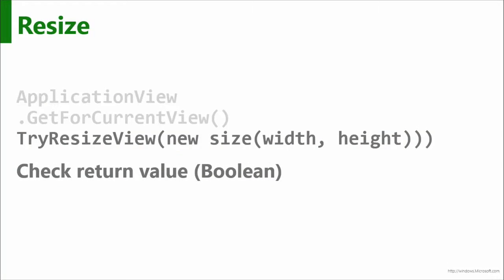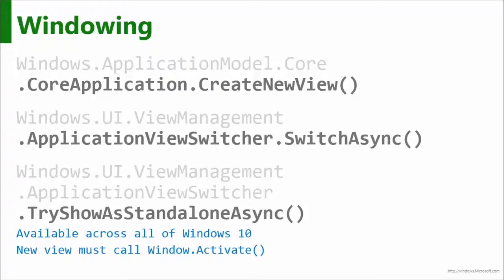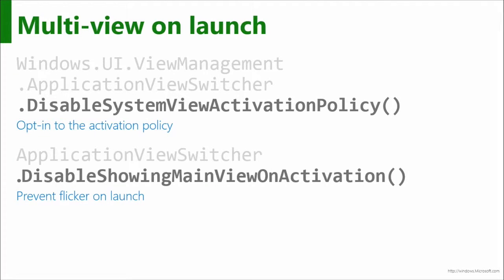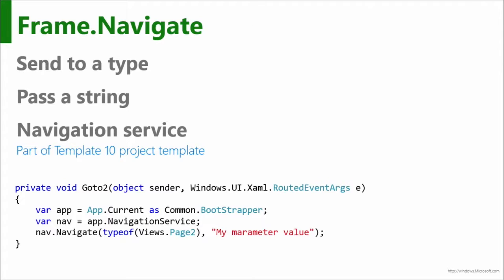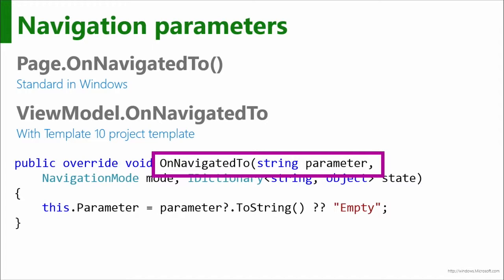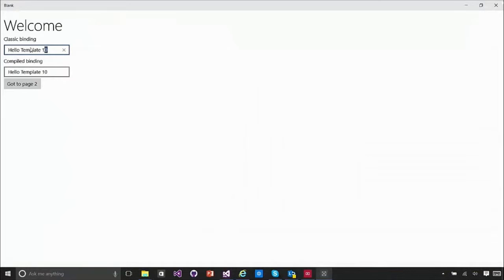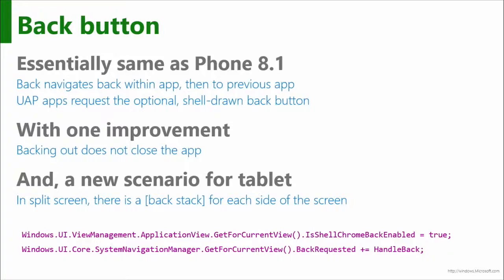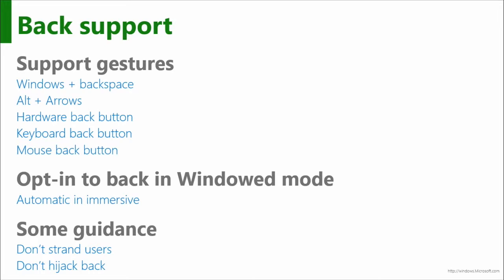18 | Navigation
See how windowing and resizing can be applied to your app layout. Explore some of the options for in-app navigation and how you can make this work beautifully across Windows 10 devices.

Microsoft Virtual Academy (MVA) Course: A Developer's Guide to Windows 10 --- Video 18 | Navigation